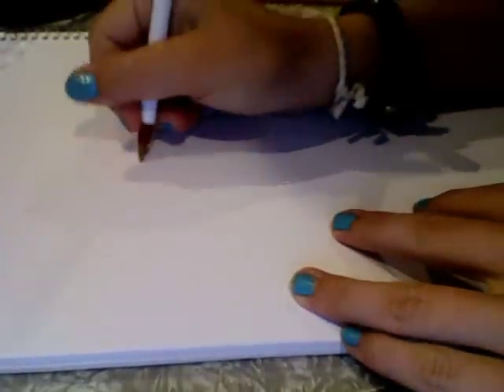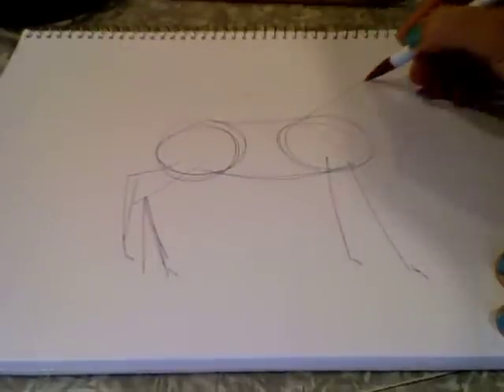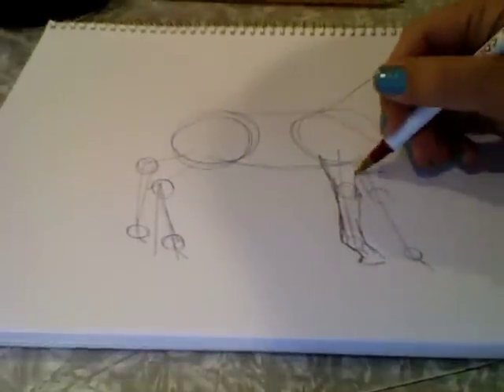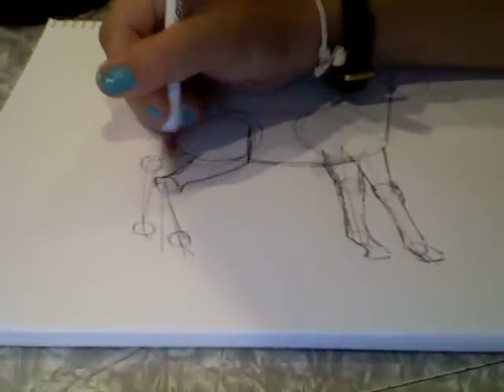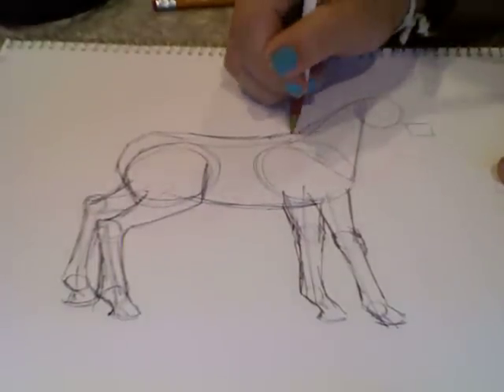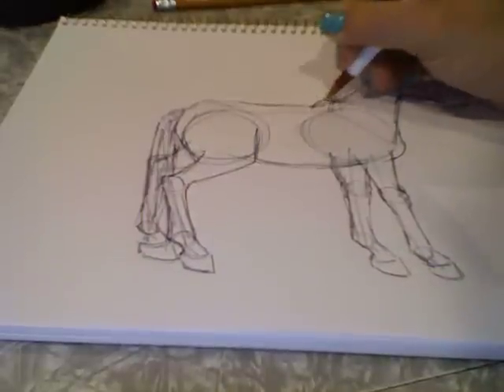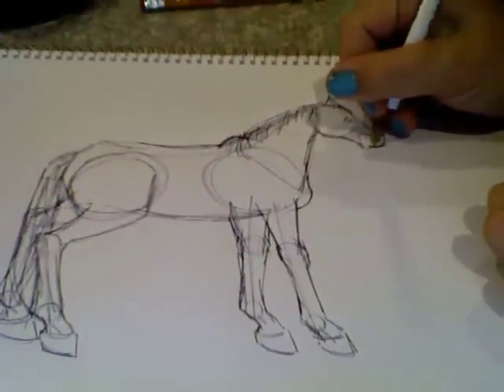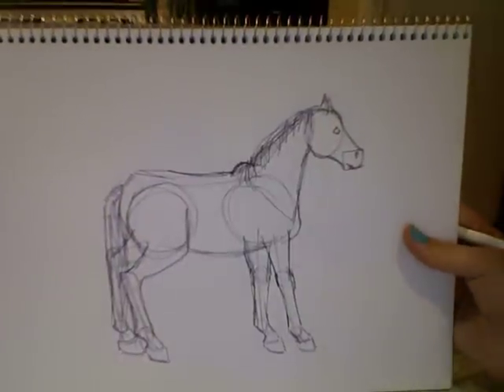How To Draw A Horse - Beginner Tutorial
This is a really basic tutorial for beginners! How to draw a horse without any reference photos or anything. I did this quickly so the video wouldn't be forever long, so it's not supposed to be the most amazing masterpiece you've ever seen. Just the basics for people who are just learning. :)